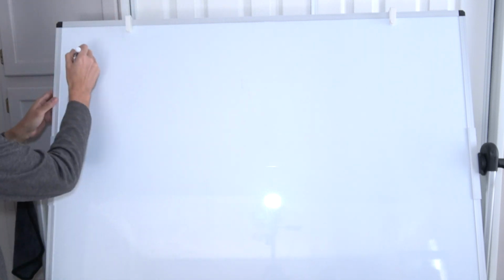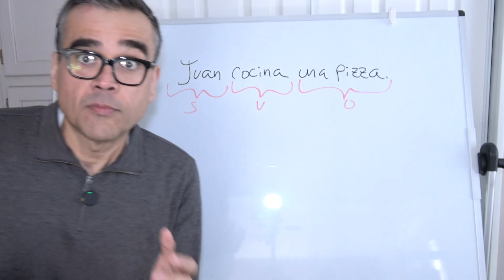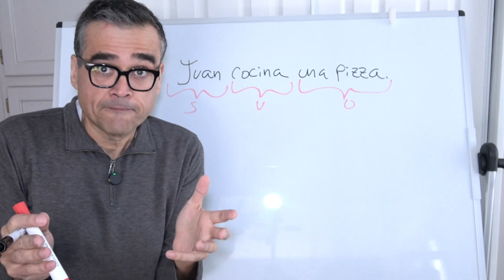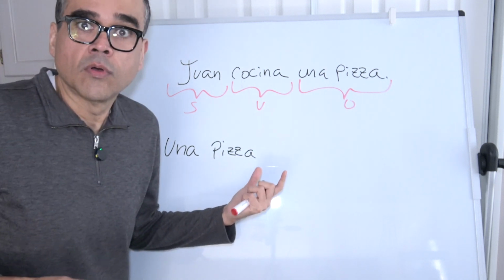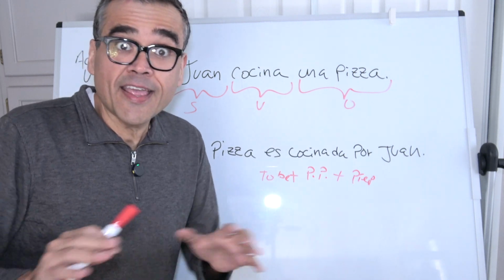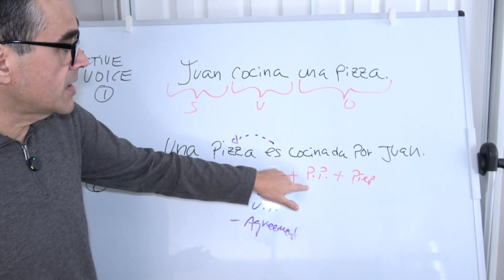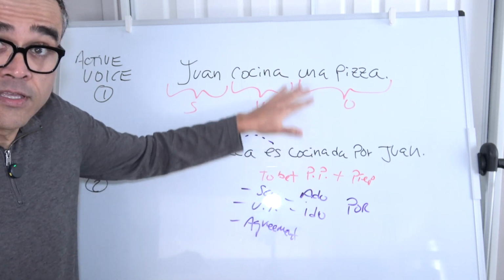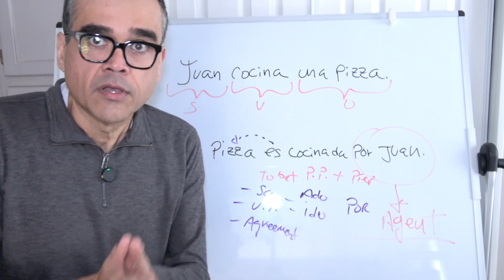Passive voice in Spanish